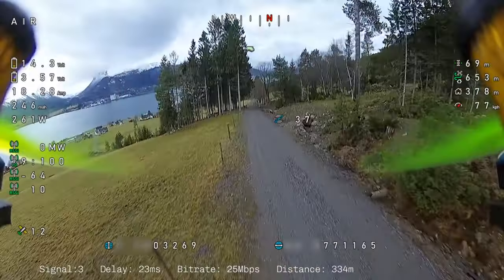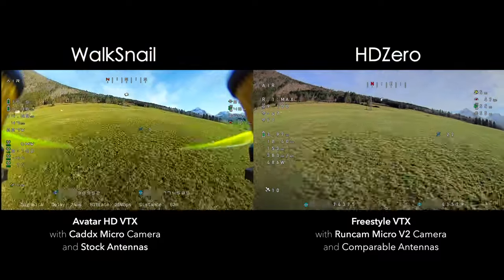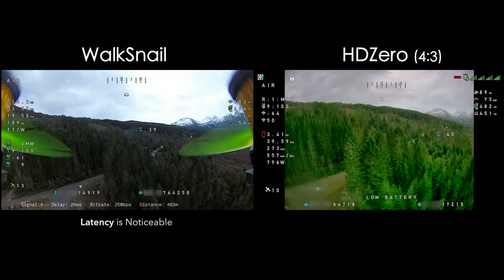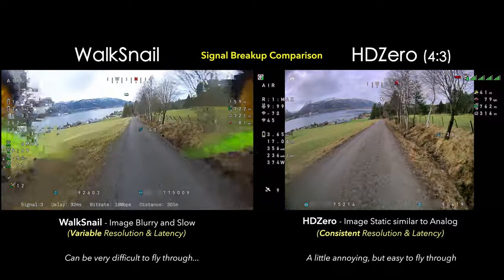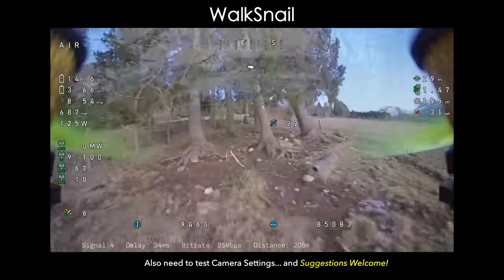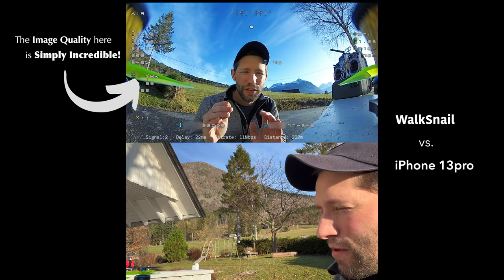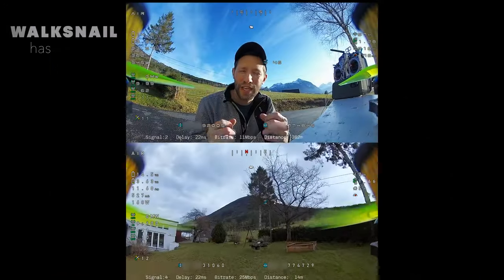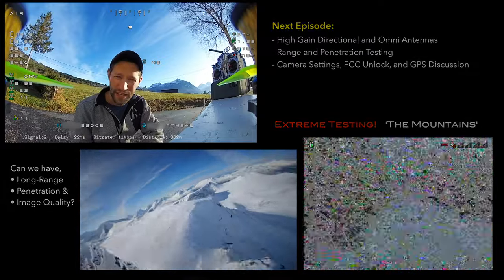WalkSnail Digital FPV Range & Penetration Testing | Signal Comparisons to HDZero | Initial Review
In this video I share my initial thoughts and testing of the Caddx WalkSnail Avatar HD Kit. We compare its performance to HDZero to see how the systems perform in the same environment.

• Testing the 700mW 6s VTX with Micro Camera.
• Using stock antennas just to get a feeling for how the system works.
• HDZero is being used as a baseline comparison for this new Digital FPV system
• What do you all think?  Seems like it definitely needs some better antennas if we really want to get some decent range and penetration out of the system...
• In the next video I'll be modifying and testing the system using High Gain antennas to see if we can improve the performance.

I appreciate questions and comments, likes and subscribes.

I never mention these in my videos, but I do have affiliate links or "Buy me a Coffee" links and any tips would help justify my efforts to my wife...  Cheers!

Quad Setup:
- iFlight Chimera 7", with Emax ECOII 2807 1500kv motors, HDZero Freestyle VTX
- ELRS on all quads now
- FRSky Taranis X9D TX with BetaFPV ELRS 500mW TX Module
- TrueRC X2-Air Antennas

Video Summary:
0:00 - Intro: What are we Testing?
0:25 - WalkSnail vs HDZero Basic Antennas
1:30 - WalkSnail Breakup Issues...
2:04 - WalkSnail Can Look Amazing!
2:20 - Quick Freestyle Test
2:45 - Closing Thoughts and Next Steps